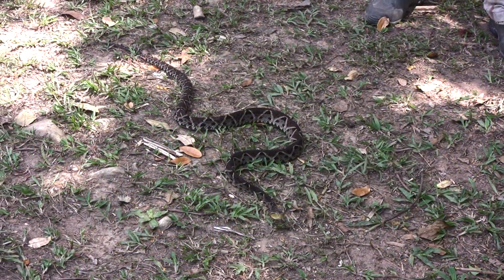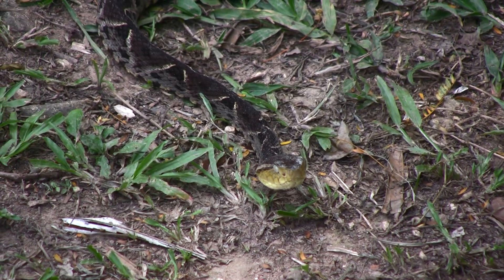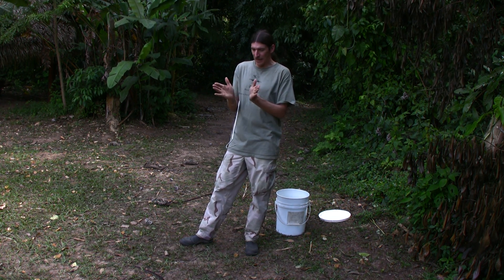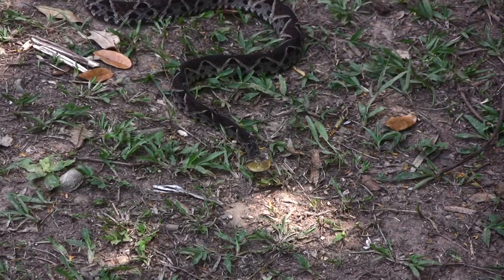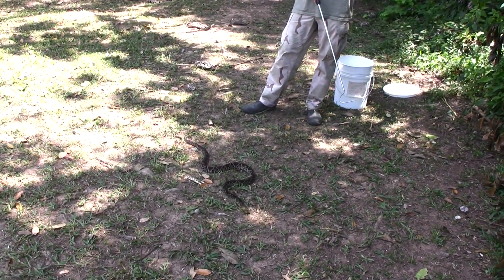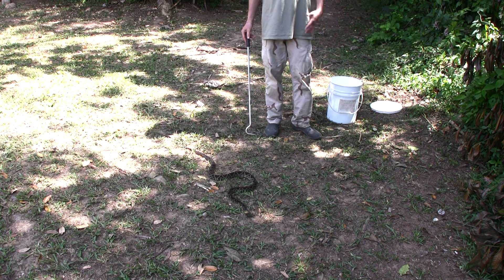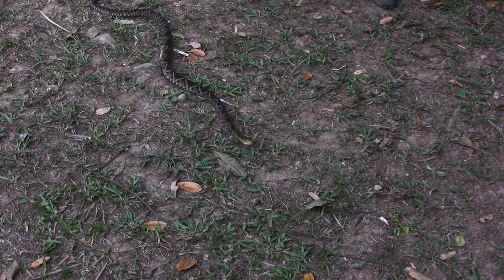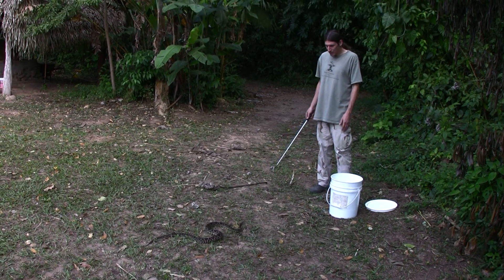The Fer de lance in Belize - Part 2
Also known as the Yellow-jawed Tommygoff in Belize, BFREE Founder and Director Jacob Marlin reviews the characteristics and behavior of snakes in general and of the Fer de Lance (Bothrops asper) in particular.